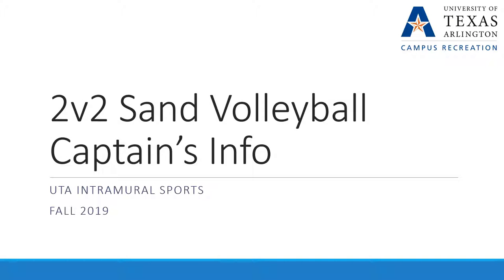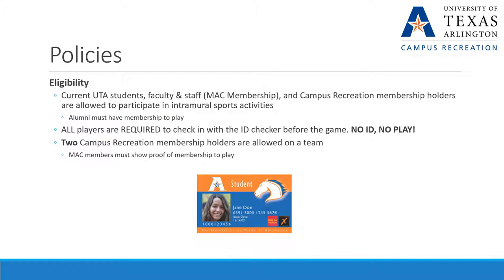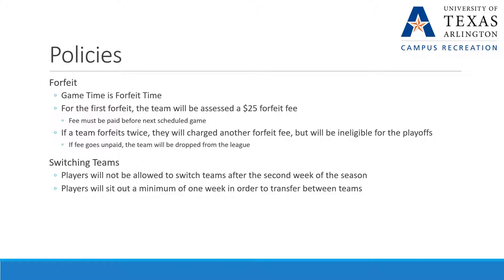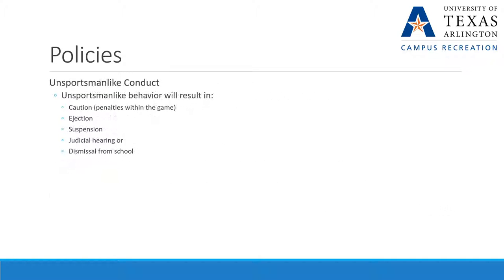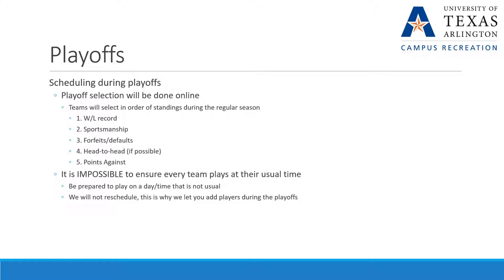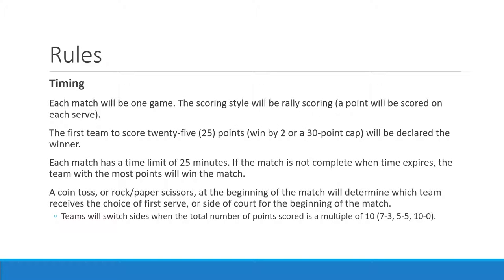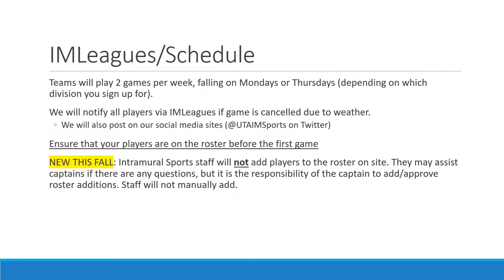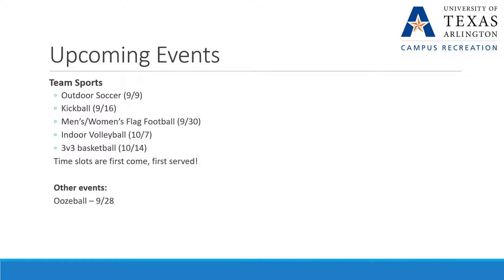Fall 2019 - Sand Volleyball Captain's Info